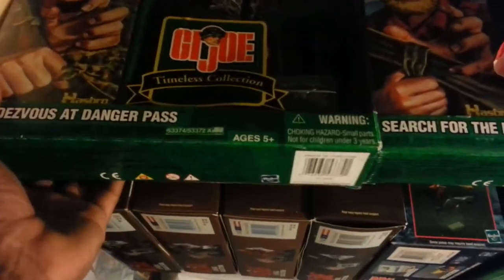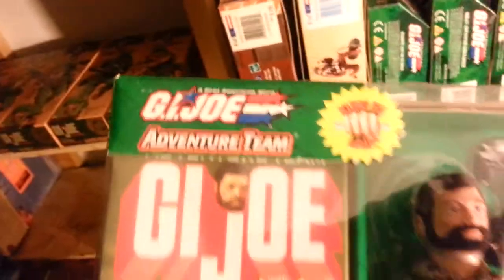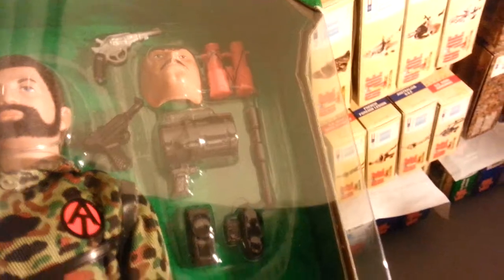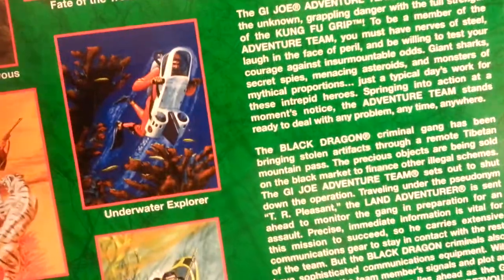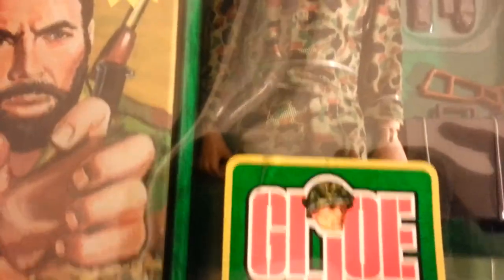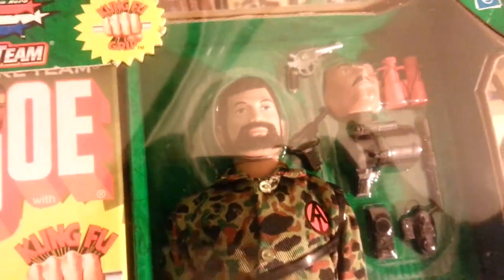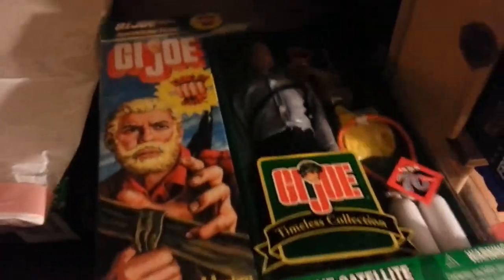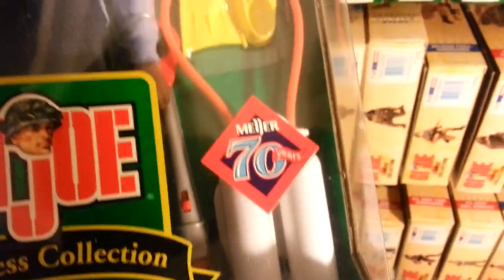ADVENTURE TEAM JOES !!!!!!!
GIJOES COLLECTION ACTION FIGURES